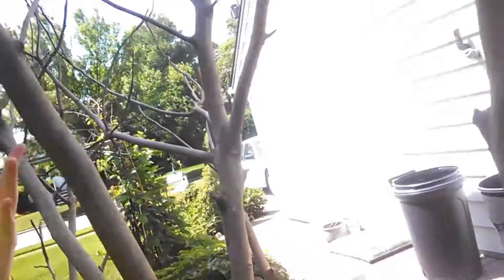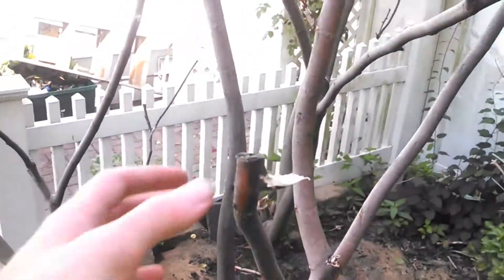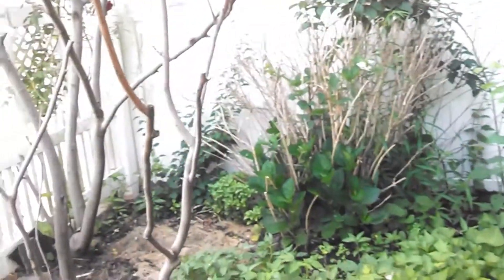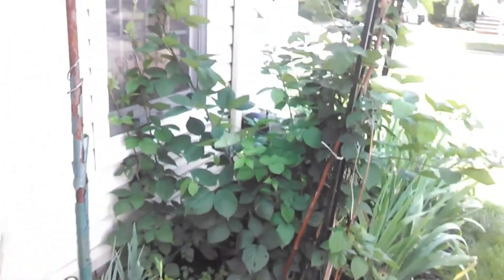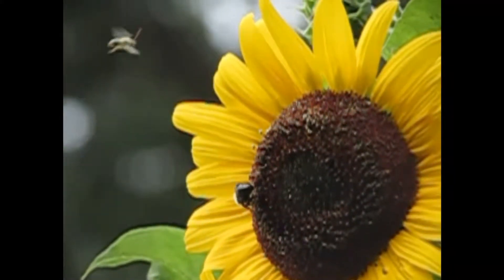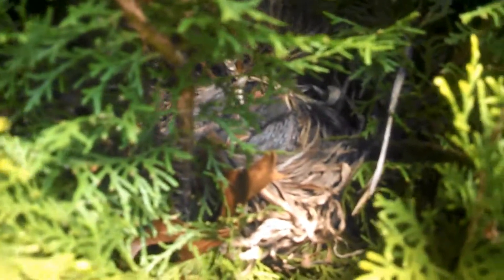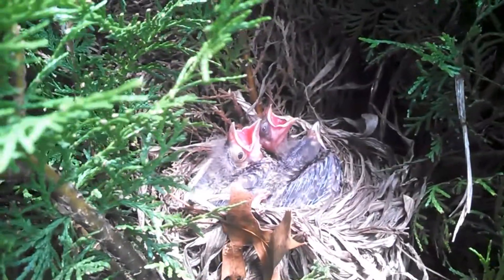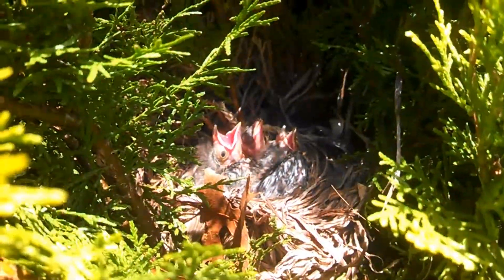Attention Fig Tree Owners In The North East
Important Notice For Fig Tree Owners in the north east usa.